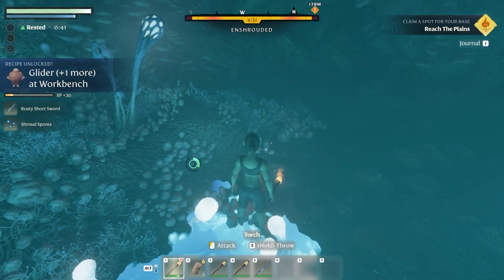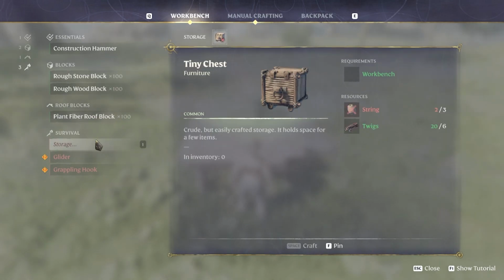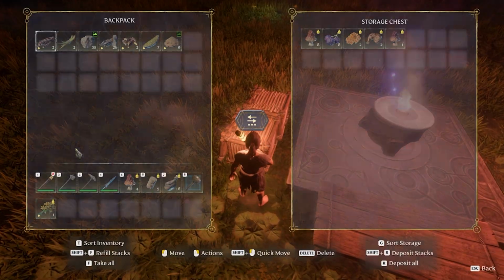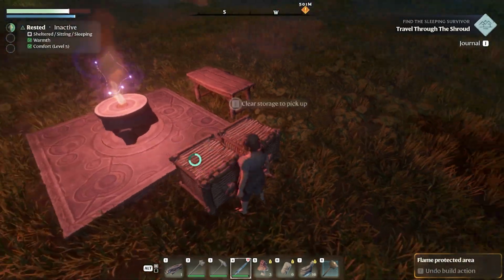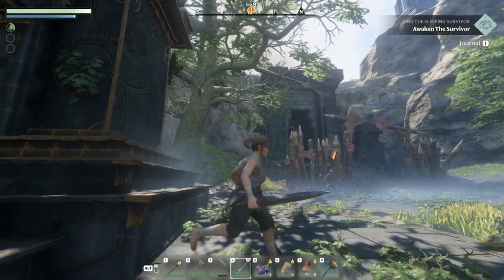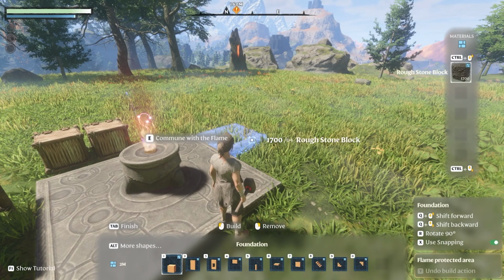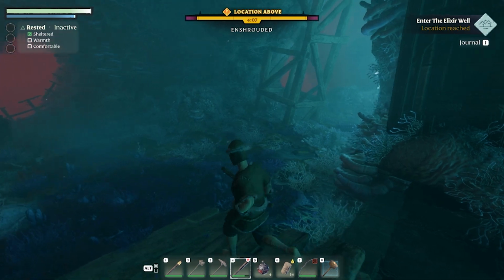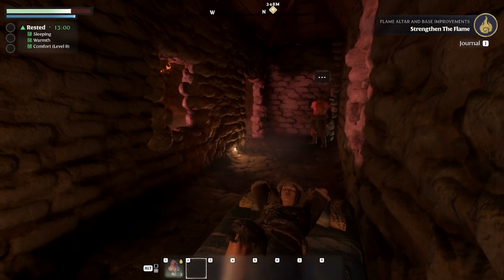Solo Enshrouded Playthrough and What you Need to Survive! Ep. 1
Hey everyone! This is the first hour of my solo gameplay on Enshrouded! Having an absolute blast! Let me know if you'd like to see me do builds or go more in depth on certain things! It's always fun to learn together. Catch you on the next one.